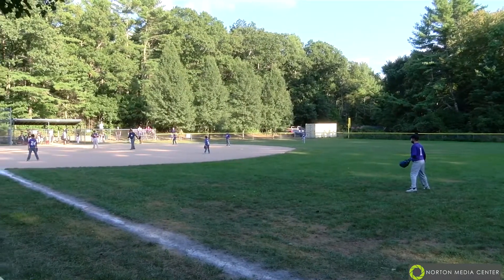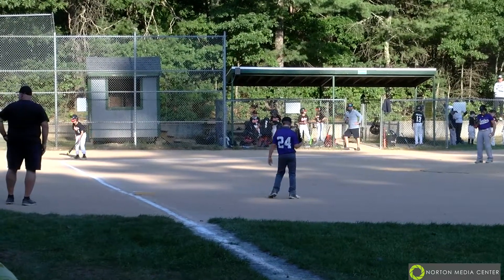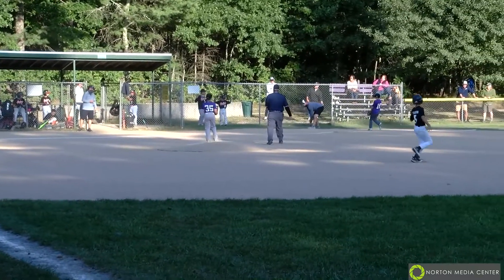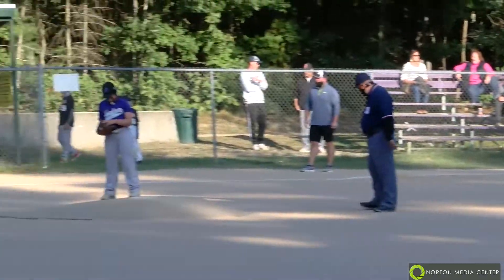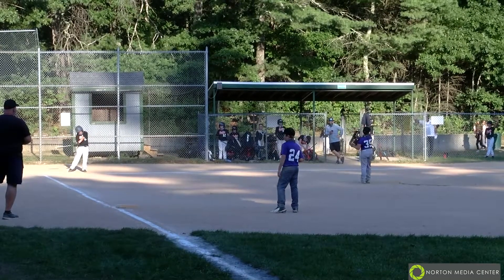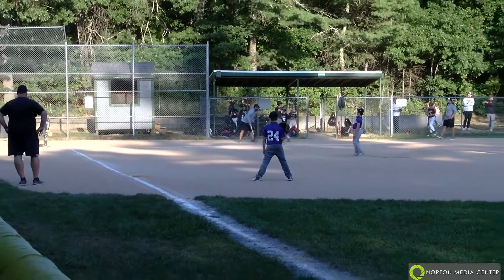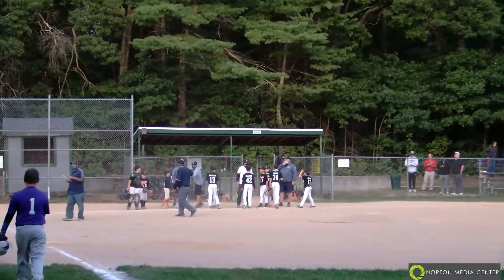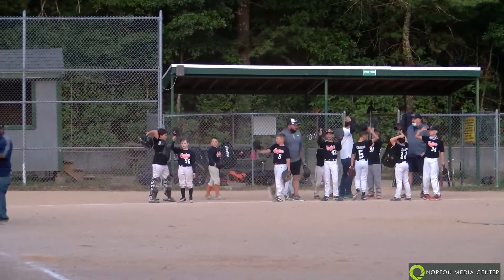Easton vs. 9U Allstars 09/21/2020